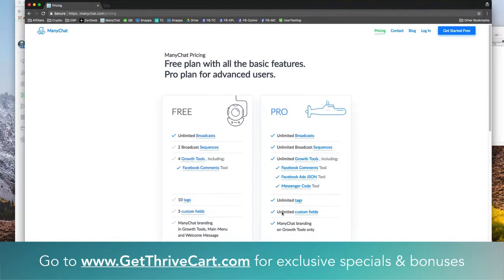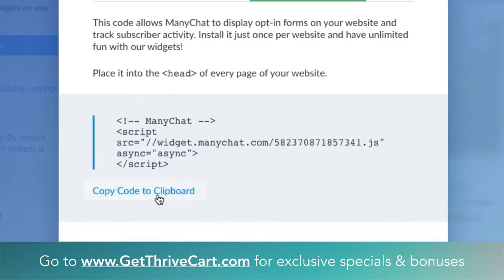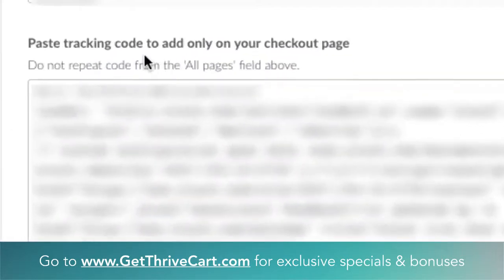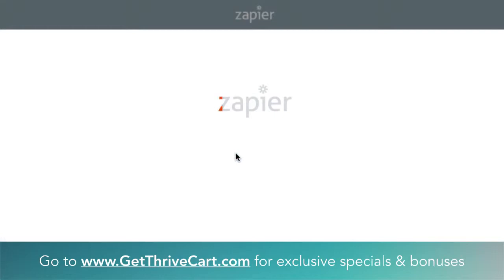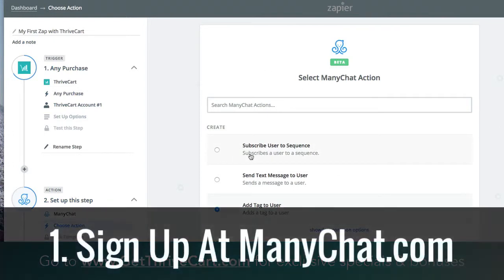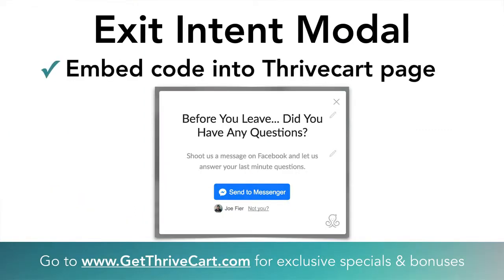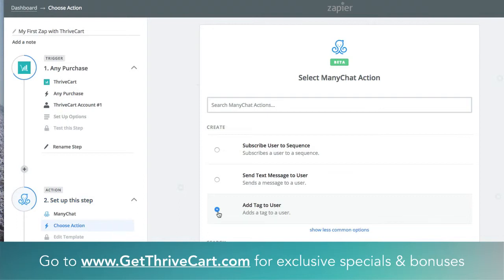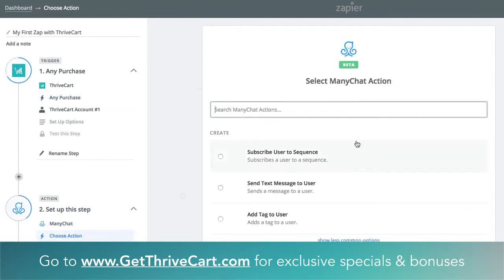How To Use Chatbots & ThriveCart To Increase Cart Conversions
Wanna increase your ThriveCart checkout page conversions? Here are some SIMPLE ways we use to:

- Grow a new “owned audience”
- Follow up with customers after they purchase
- Increase your conversion rate by answering objections immediately
- Capture people who were about to leave your checkout cart and follow up
- Automate ways to follow up
- Increase happiness with your customers (adds in a human touch)
- Increase your ROI per customer by upselling

Watch the video and learn some specific strategies we use to increase checkout page conversions :-)